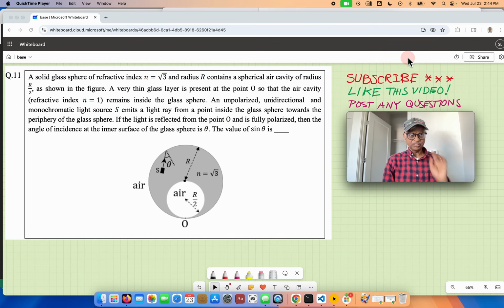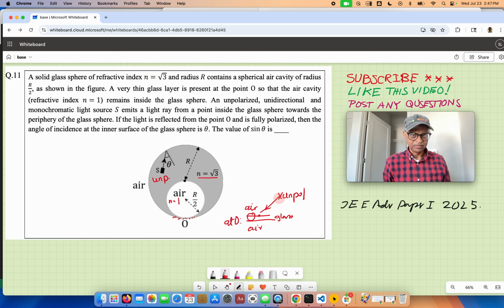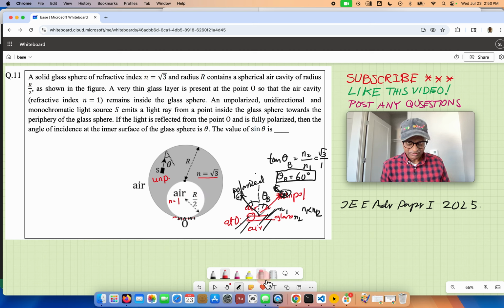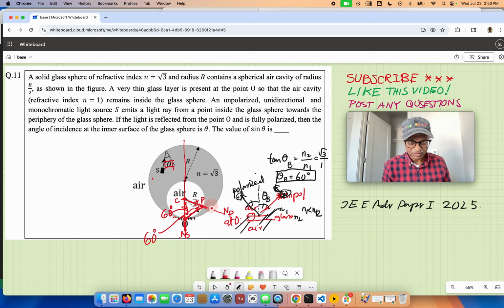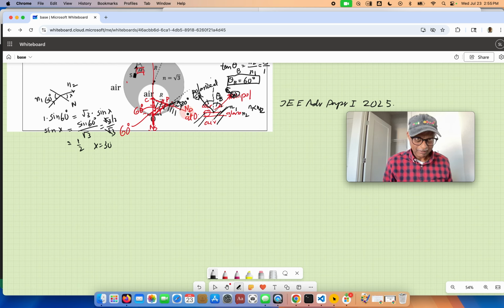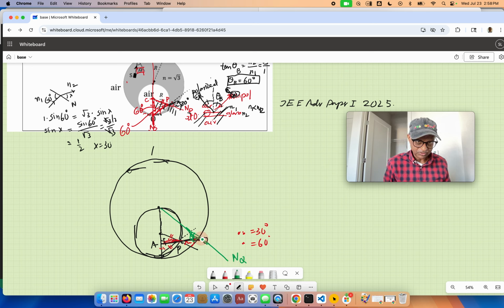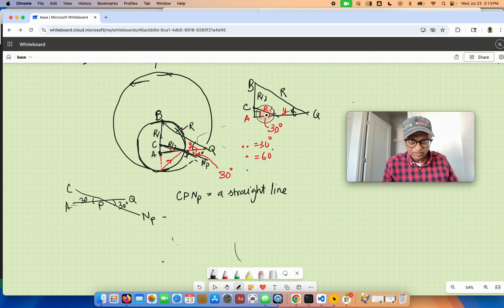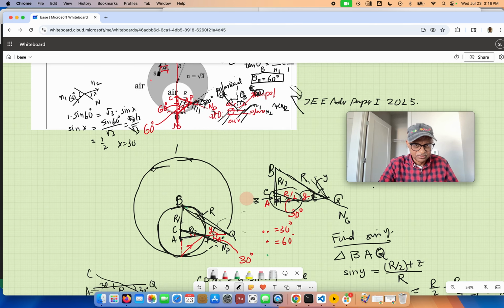JEE Adv Phys 2025 Paper 1 Q11 Use of Brewster Angle in Figuring out Path of a Ray of Light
This problem asks for angle of incidence within a glass sphere so that when the light enters an air cavity and reflects off polarized. A good use of Brewster's angle concept.